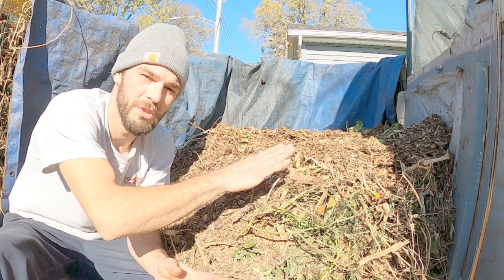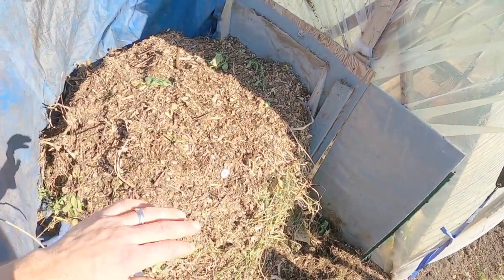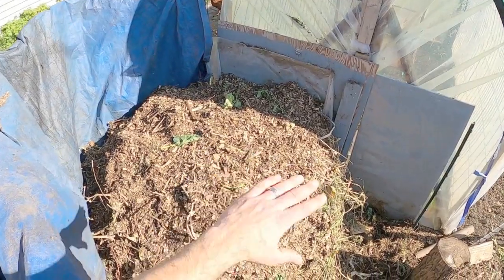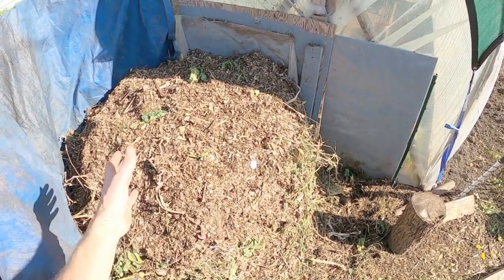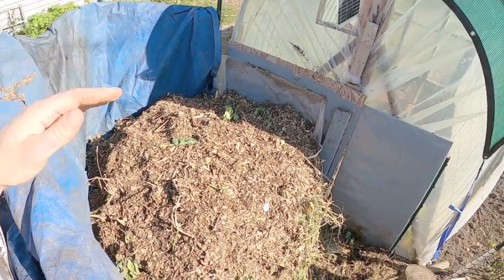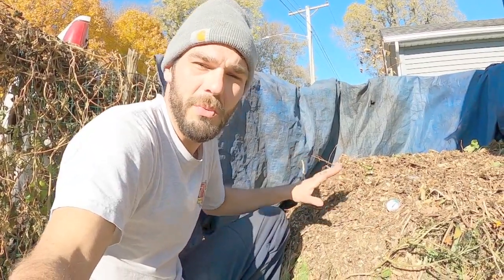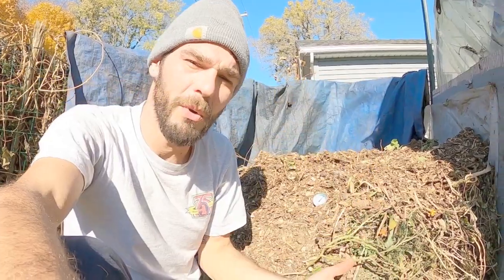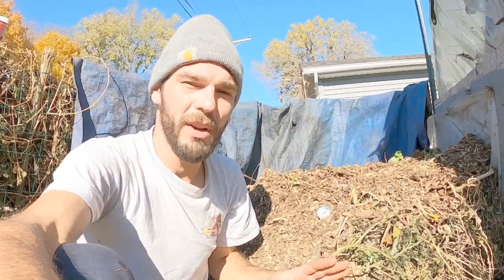DIY Winter Greenhouse Heating Without Gas Or Electricity | OFF GRID Heating Solution | Long Burning